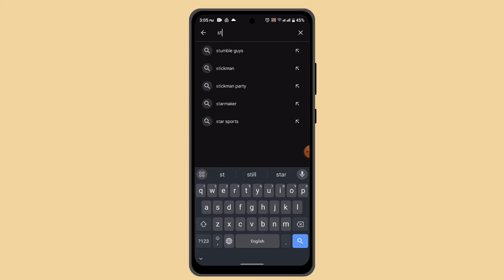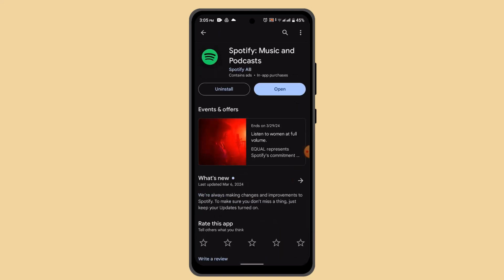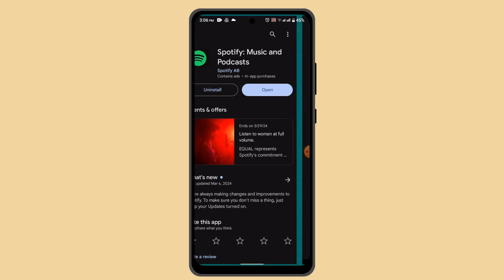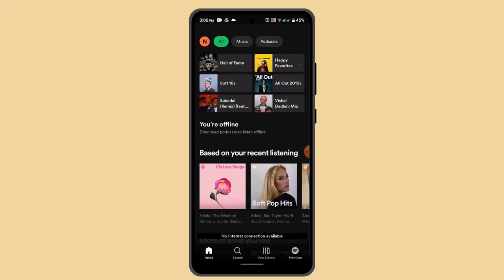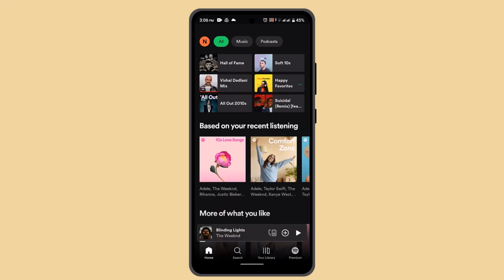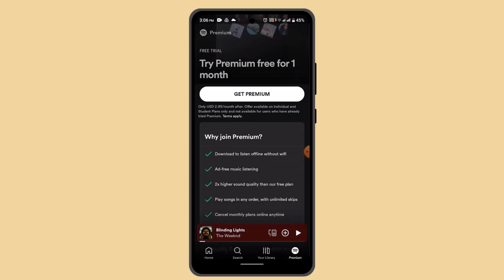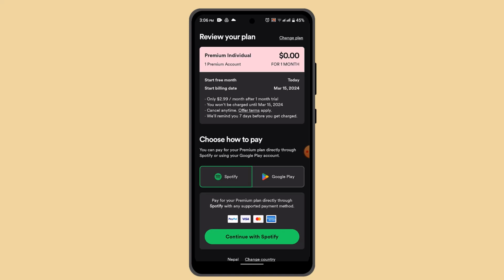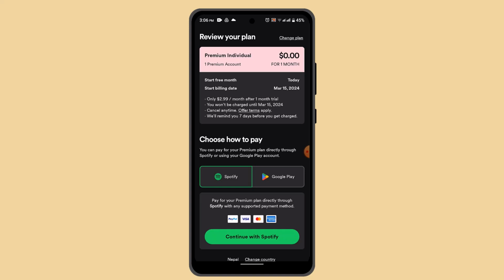How To Upgrade To Premium On Spotify !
This Video Is based on How you can Upgrade To Premium On Spotify.

Chapters / Timestamps
0:00 Introd
0:13 Upgrade to Premium On Spotify
0:55 Outro